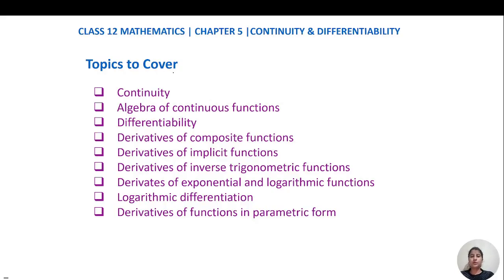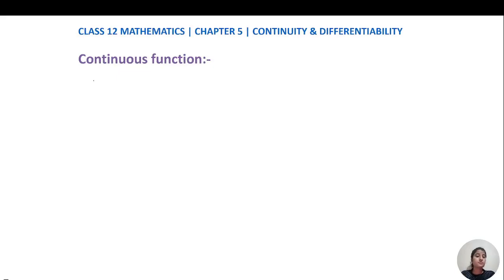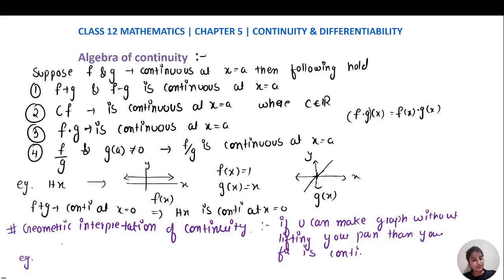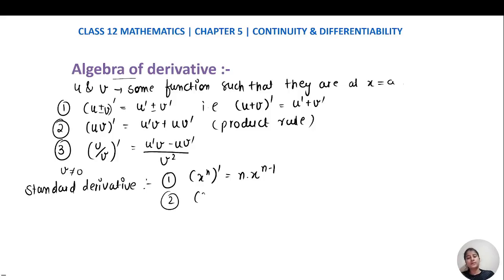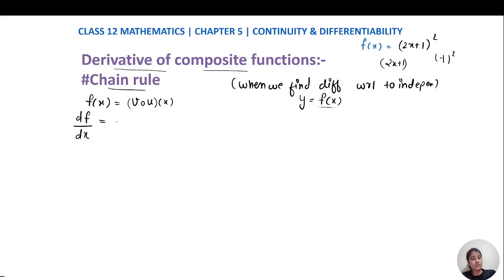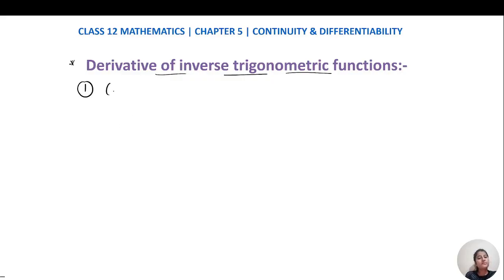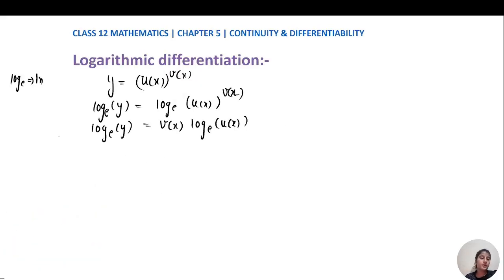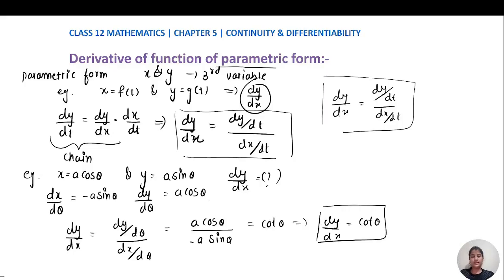Class 12 Maths | Chapter 5 | Continuity and Differentiability | Introduction | CBSE | Apna Tutor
Class 12 Maths | Chapter 5 | Continuity and Differentiability | Introduction | CBSE NCERT | Apna Tutor

📚 Continuity and Differentiability Class 12 Maths NCERT Solutions | Introduction | Board Exam 2027 Preparation

📌 Topics Covered in This Video:
✅ NCERT Solutions
✅ Chain Rule
✅ Derivatives of Implicit Functions
✅ Logarithmic Differentiation
✅ Exponential Functions